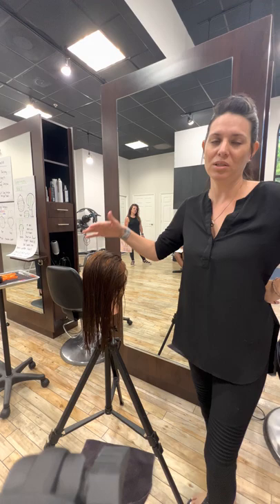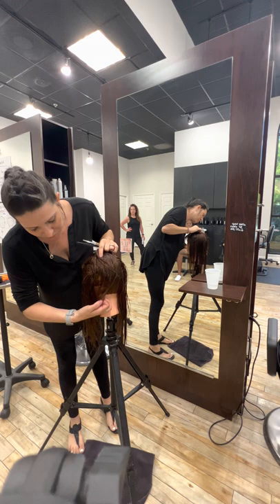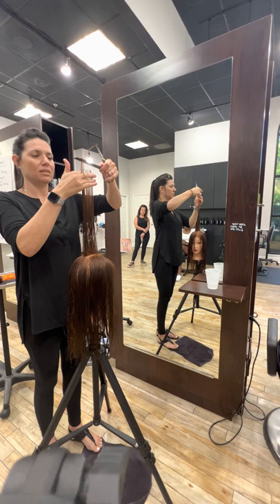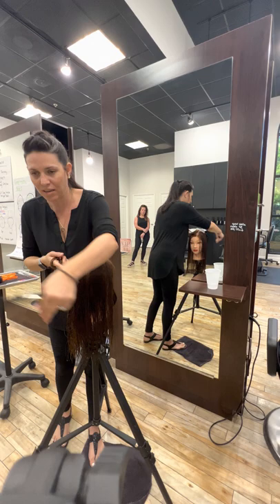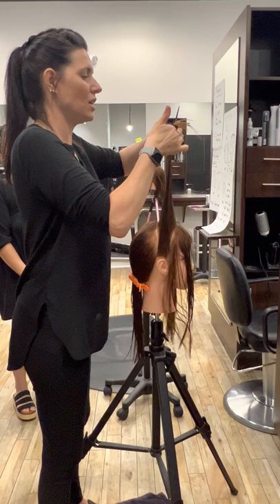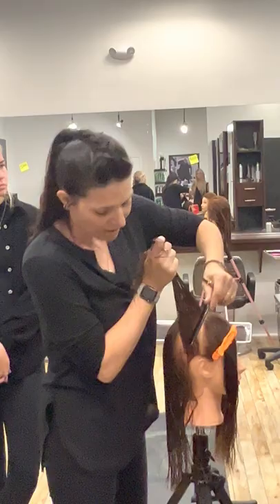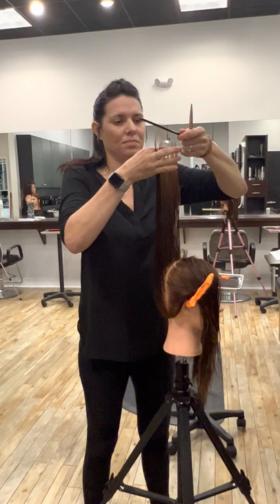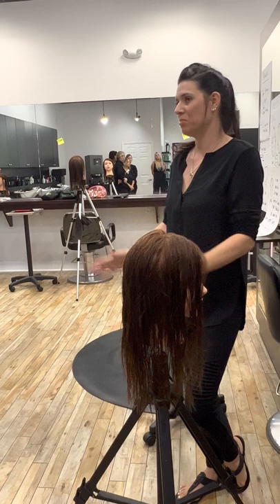Layered Haircut Tutorial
Layered Haircut with Jenn 06/27/22
Your  Guide To  a Layered  haircut

News  and Support for Salons
An industry with one of the highest failure rates. Here we share the latest challenges, struggles and some solutions
  4 decades in the Beauty Business. A family business.  We have a team of 60 at 3 locations (more than that if you count our remote team managing the call flow)